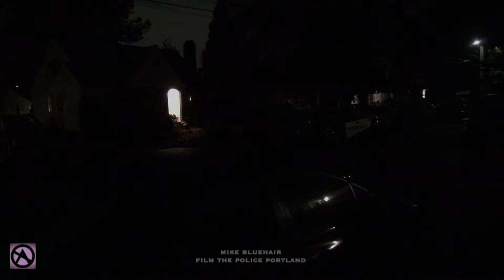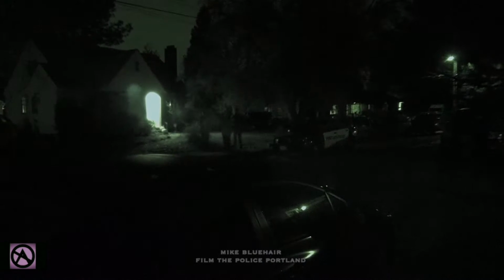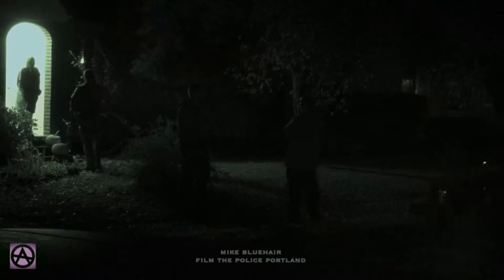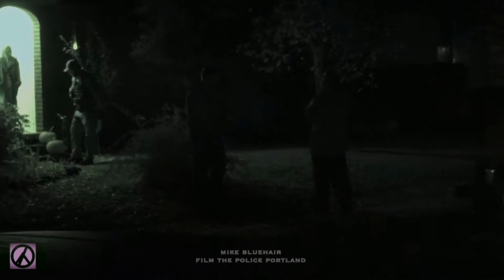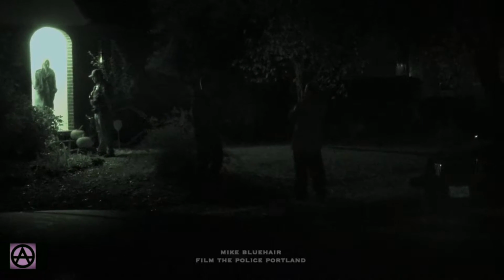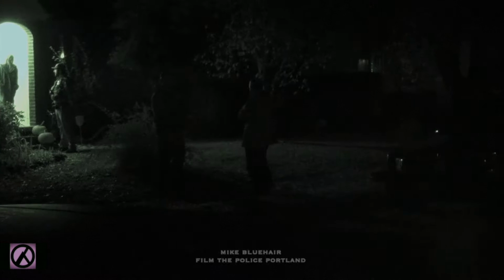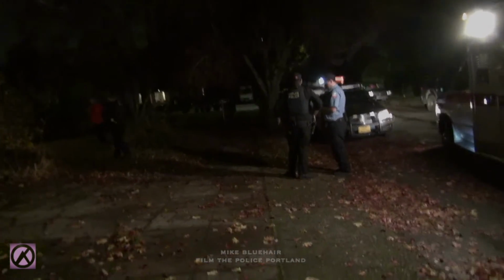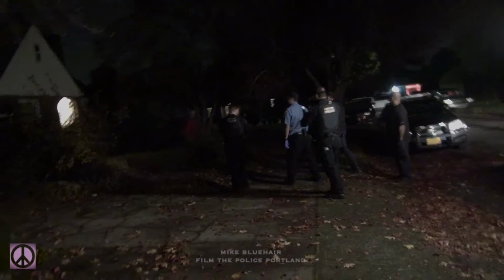This is How Every Cop Watching Video Should Go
I love me some Bitcoin! 1AbHui25TKmKbk5pm4BKLbZrriSazj26G3 Like what I'm doing? Feeling generous? Let's Team up and kick the Police State Square in the Balls.